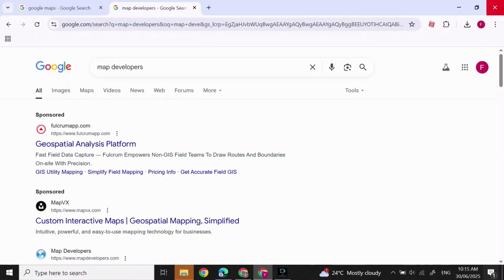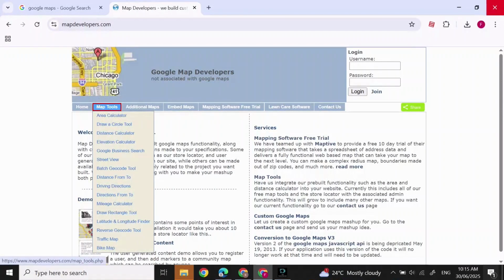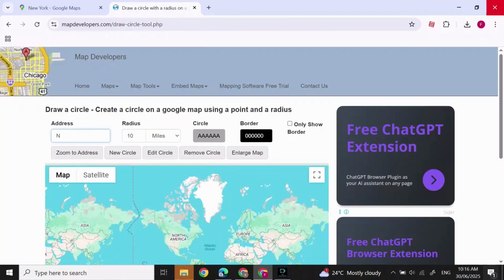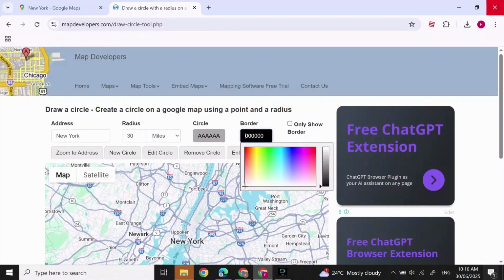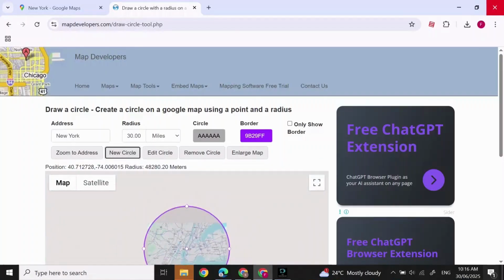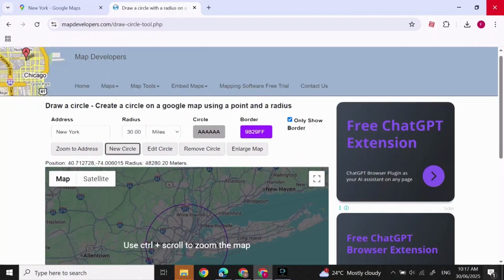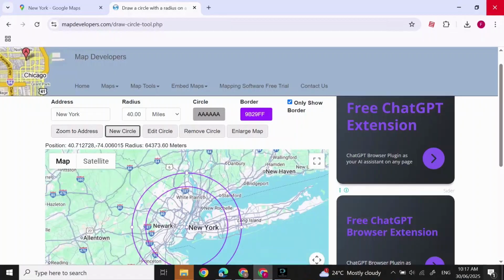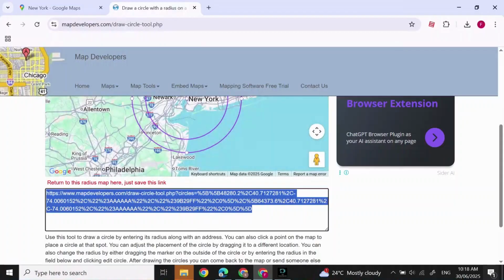How to Draw a Radius Circle on Google Maps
Welcome to our step-by-step tutorial on "How to Draw a Radius Circle on Google Maps _ Draw Radius Circle"! If you want to learn how to measure distances and visualize specific areas on Google Maps, this video is perfect for you. We'll guide you through easy methods to draw radius circles on Google Maps, whether you’re using desktop or mobile. Discover how to create custom radius circles for planning, location analysis, or just for fun!

Tools and apps to help draw radius circles easily

How to measure distances using Google Maps

Tips for customizing your radius circle display